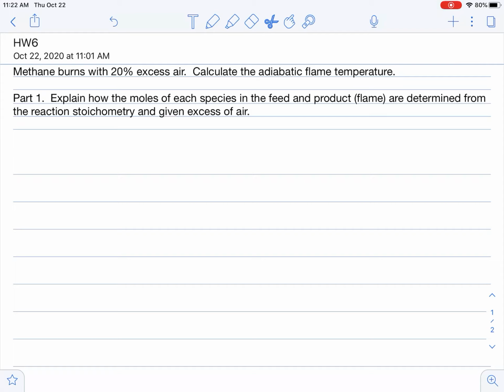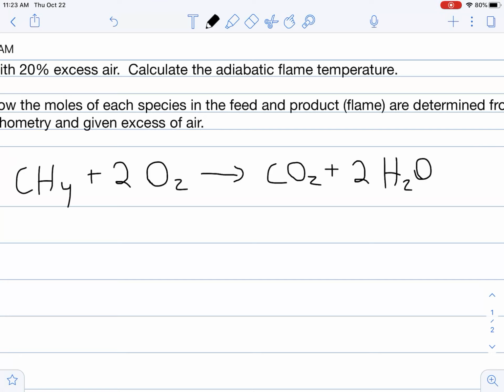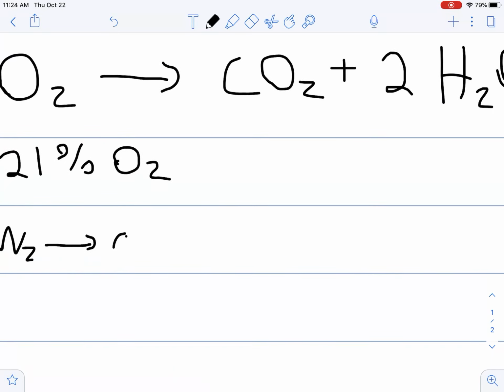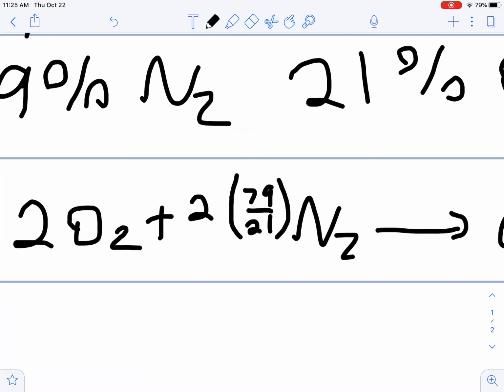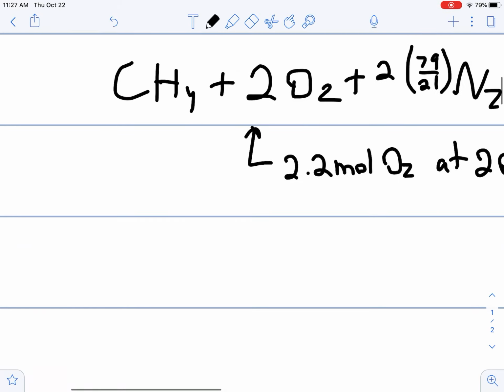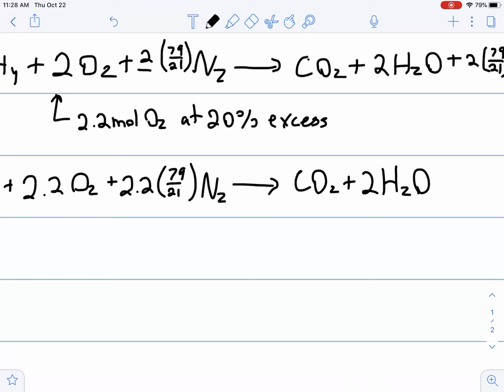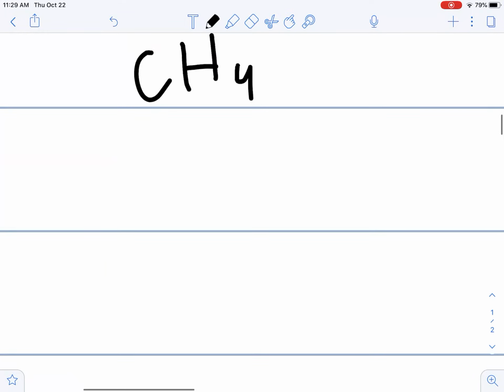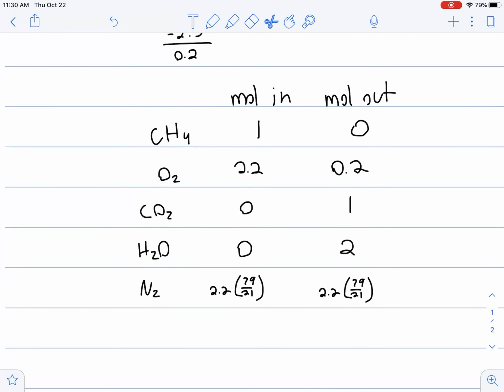MEB HW6.1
I grant access for this video to be shared.